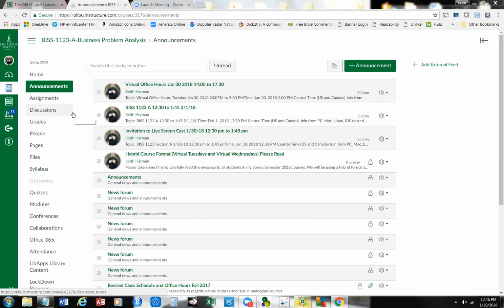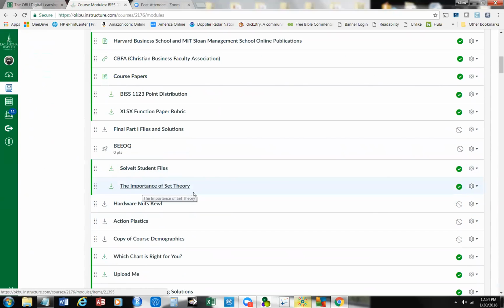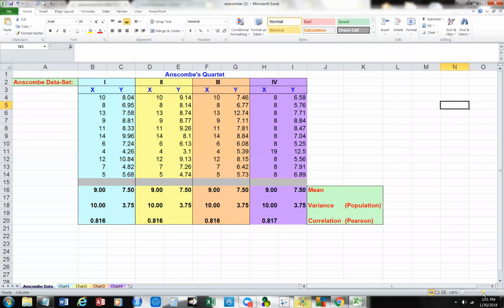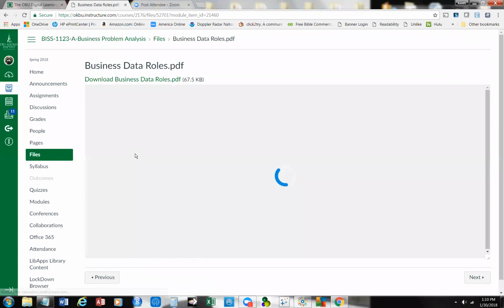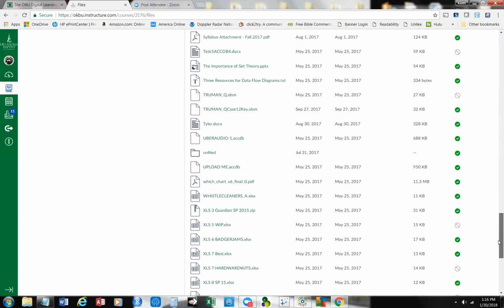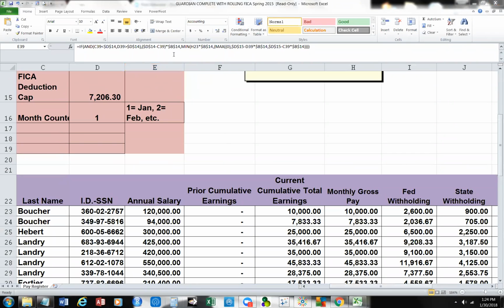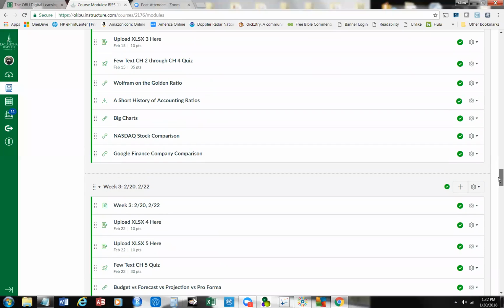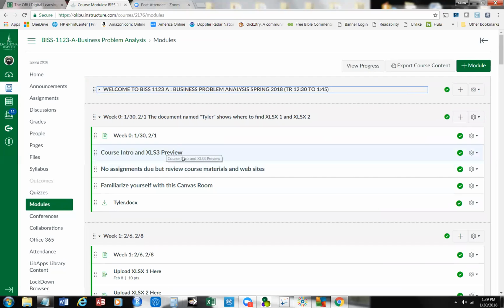BISS 1123 A Tues Jan 30 2018